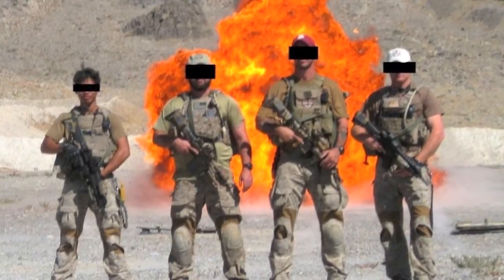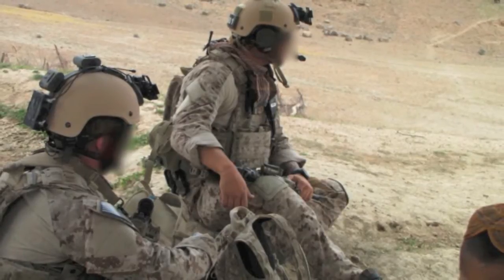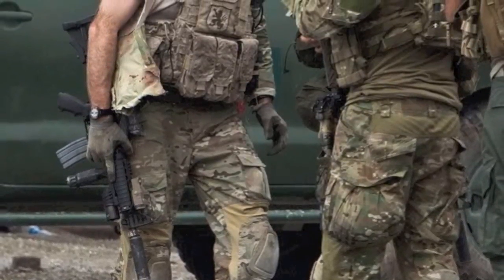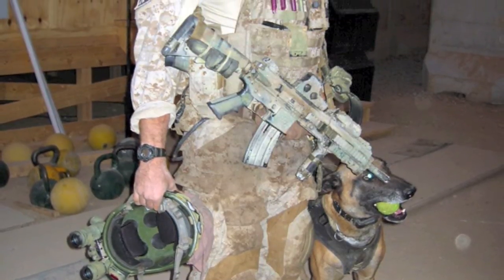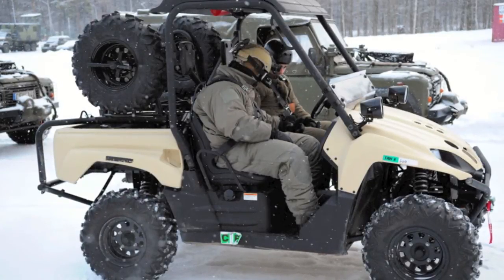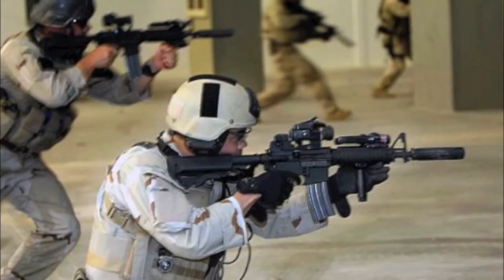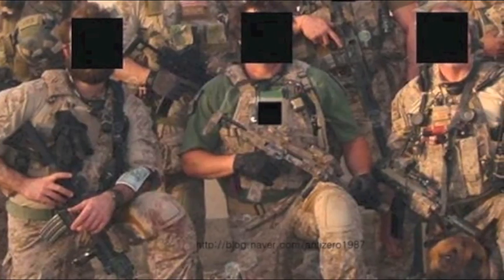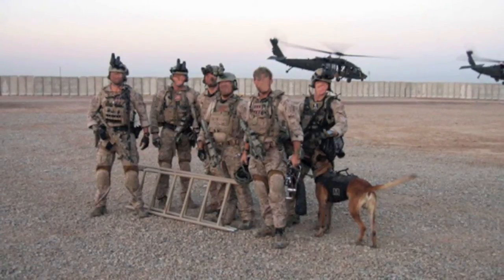How to: Navy SEAL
Loose list of the basic parts of a NSW impression.